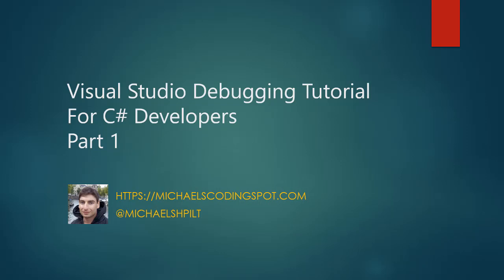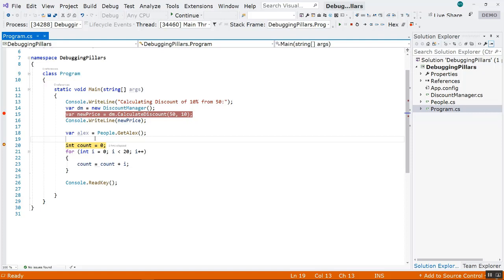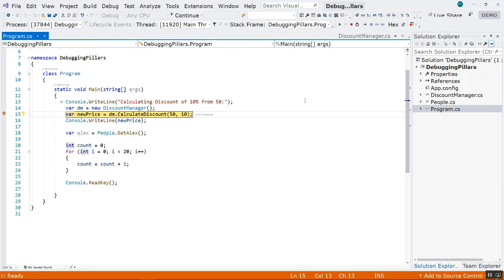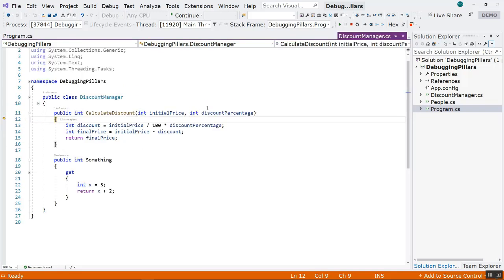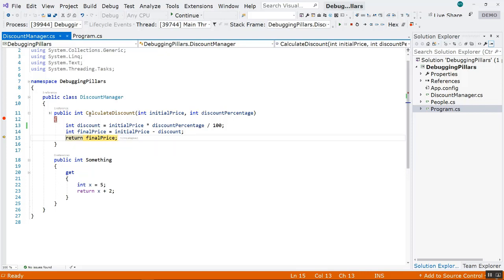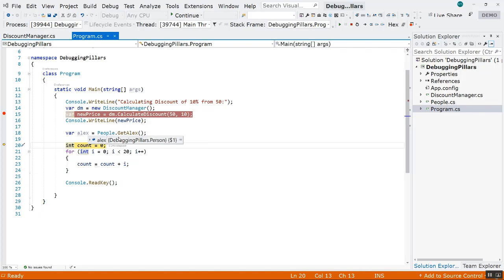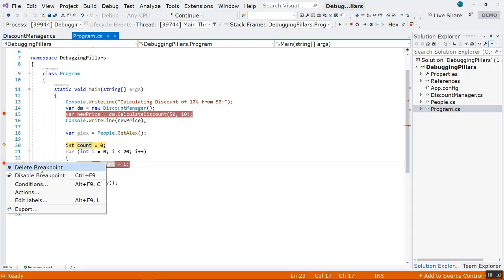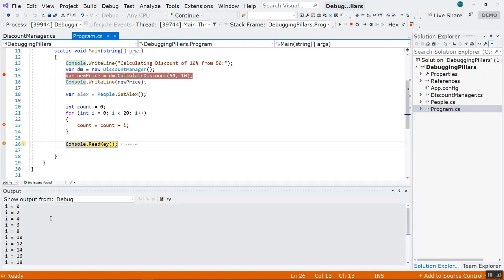C# Debugging in Visual Studio 2019 Tutorial – Part 1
Get started with debugging in Visual Studio for C# development.

This tutorial shows the first steps in debugging: Attaching to process, stepping through code, breakpoints, and investigating variables. Including some more advanced features.